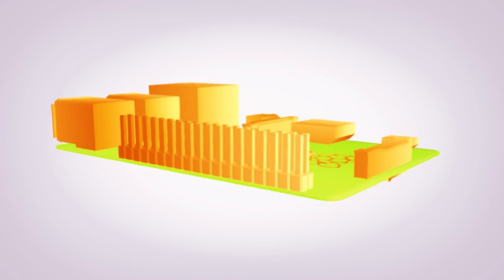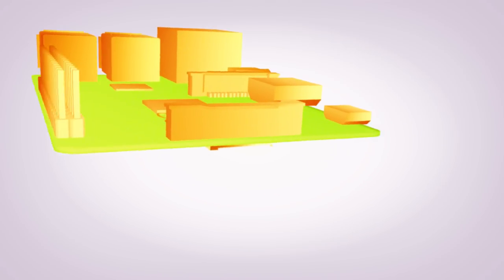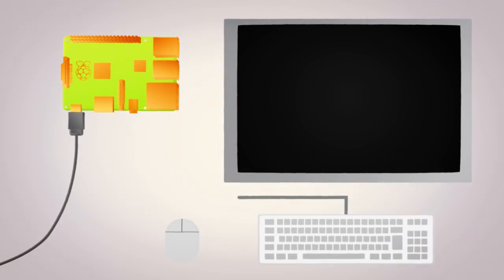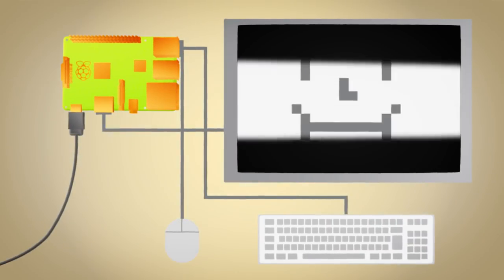What is a Raspberry Pi?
Made by Saladhouse. Sound Design by Marcus Alexander. Voiced by Amy Mather. A VERY big thank you to Sam Alder, and the whole team at Saladhouse!

Looking for kid-friendly projects, educator-led seminars, and information about our non-profit work? Check out the Raspberry Pi Foundation YouTube channel

GET HELP WITH YOUR RASPBERRY PI